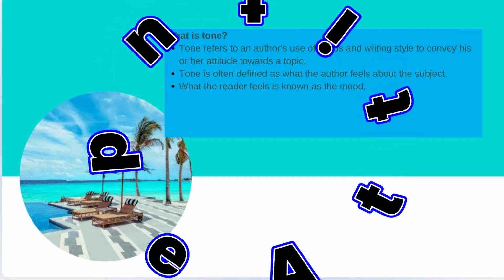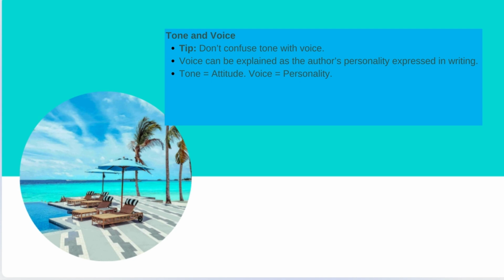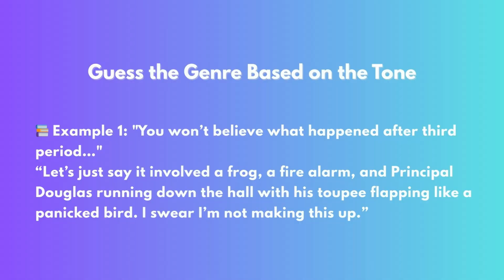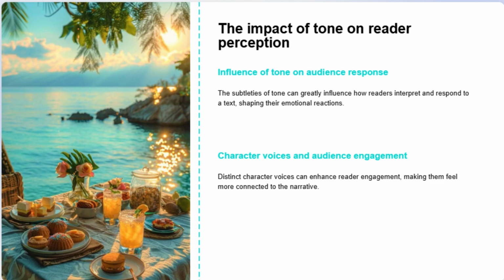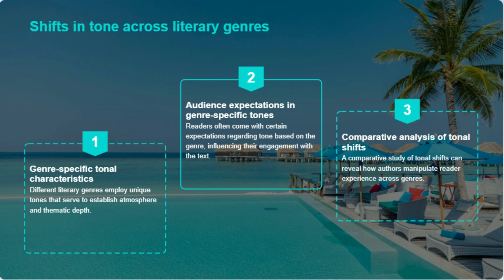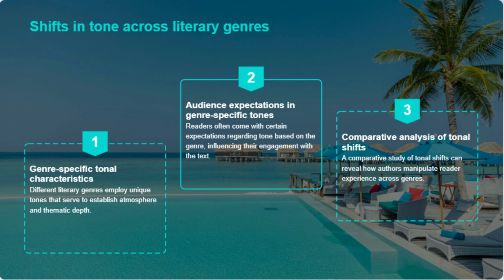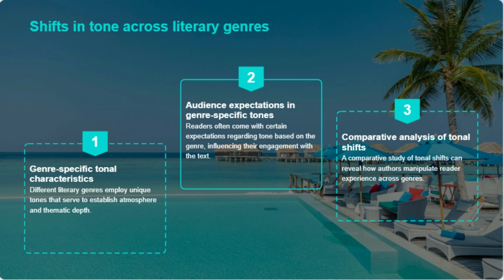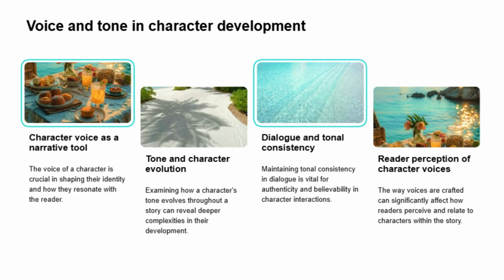How does TONE amplify Voice in Writing?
📚 Mastering TONE in Writing | English with Ms. B 🎭
Ever wondered how authors make you laugh, cry, or sit on the edge of your seat? The secret is TONE! In this episode of English with Ms. B, we break down what tone really is, how it's different from voice, and how writers use it to transform words into emotion-packed experiences.

Whether you’re a student, writer, teacher, or language lover, this tutorial will help you recognize and use tone like a pro.

👉 Perfect for:
✅ High school English students
✅ Creative writers
✅ Literature lovers
✅ Teachers building engaging lessons

🔍 What you’ll learn in this video:
00:00 Intro
00:25 What is Tone?
01:12 Tone vs. Voice
02:00 How Writers Create Tone
03:10 Genre Tone Examples (Humor, Horror, Fantasy, etc.)
06:45 Why Tone Matters
08:00 Using Tone to Build Characters
09:20 Tone in the Real World
10:30 Final Thoughts + Challenge

🎯 Key Takeaways:
✔️ Tone = the author’s attitude
✔️ Voice = the writer’s personality
✔️ Tone shapes how we experience every story

🔥 Love learning like this?

📚 How Does TONE Amplify Voice in Writing? | English with Ms. B 🎭

👉 Perfect for:
✅ Creative writers
✅ Literature lovers

00:00 Intro
00:25 What is Tone?
01:12 Tone vs. Voice
02:00 How Writers Create Tone
03:10 Genre Tone Examples (Humor, Horror, Fantasy, etc.)
06:45 Why Tone Matters
08:00 Using Tone to Build Characters
09:20 Tone in the Real World
10:30 Final Thoughts + Challenge